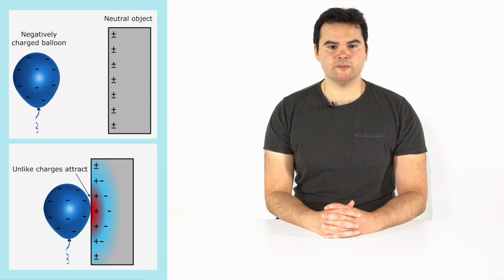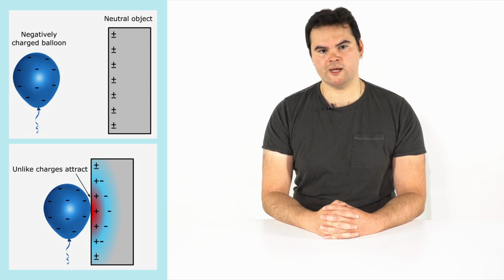AF 4.3 - Lifting Things with Static Electricity